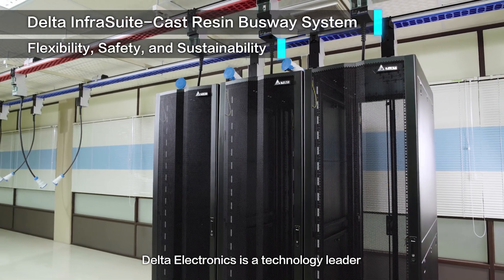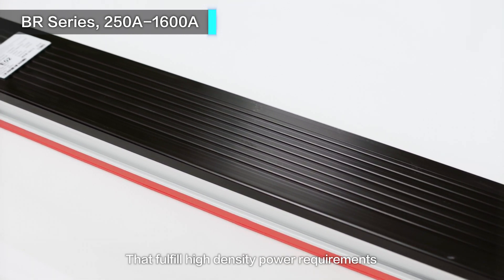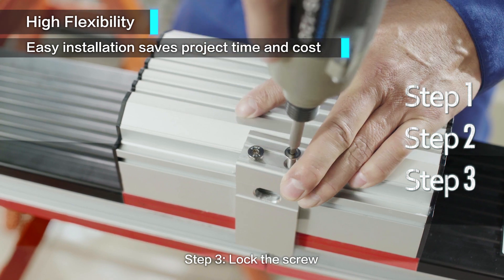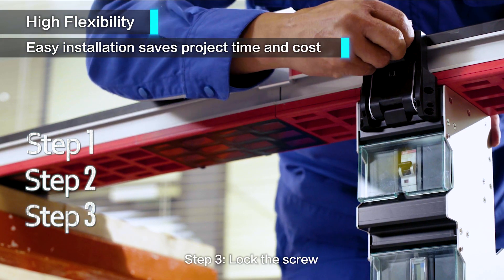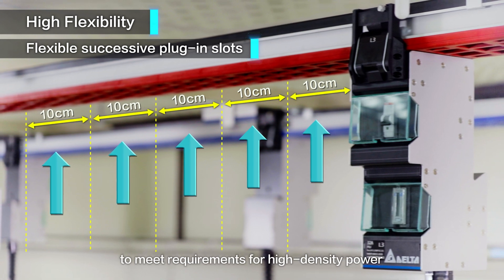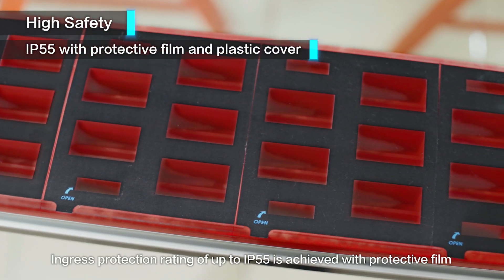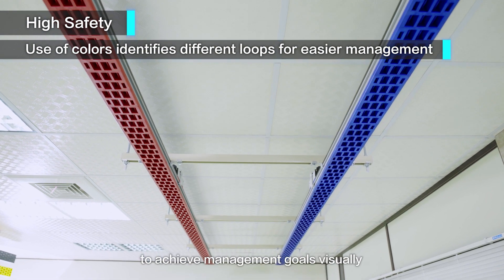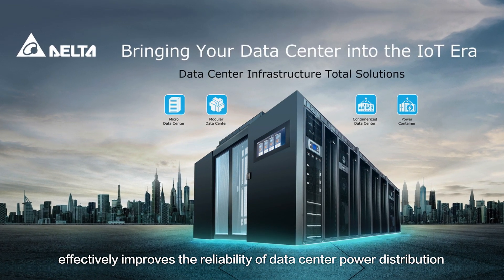Delta InfraSuite Busway System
Delta's Busway System provides a flexible, safe, and sustainable solution for the power distribution of data centers. The busway system offers a wide range of ampere ratings that fulfill high density power requirements. Quick deployment and easy installation increases the resiliency of data center